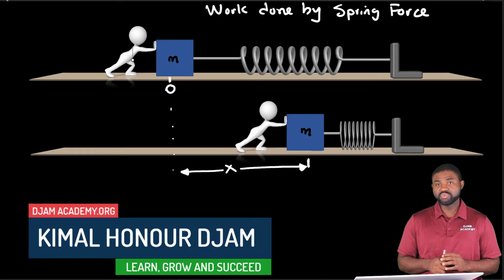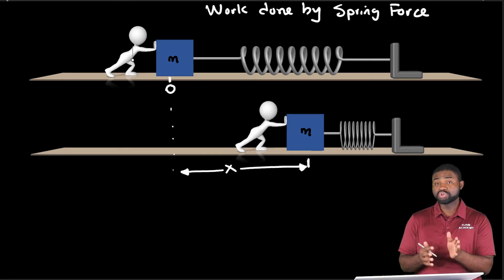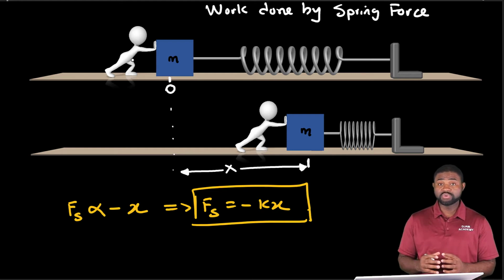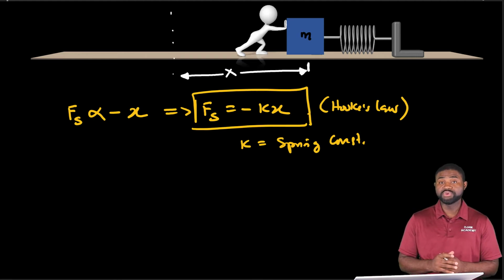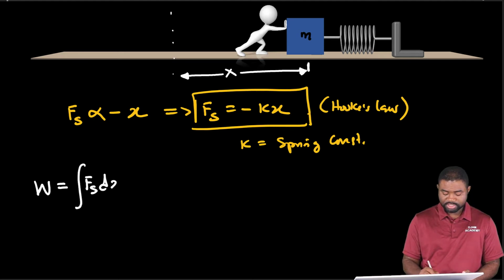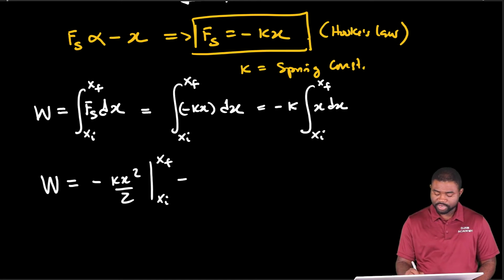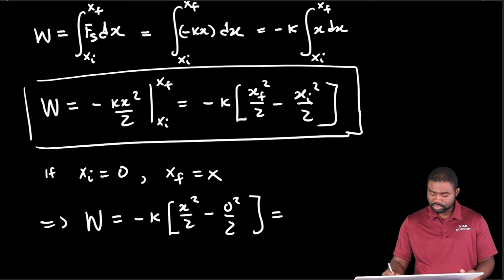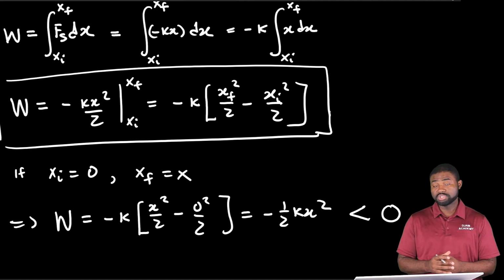Hooke's Law, Elastic Potential Energy and work done by an Elastic Spring